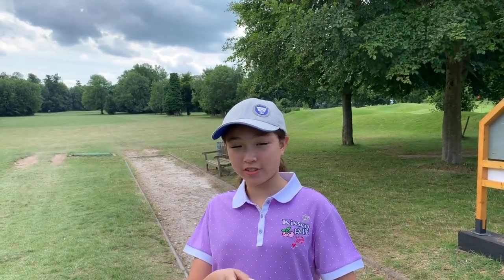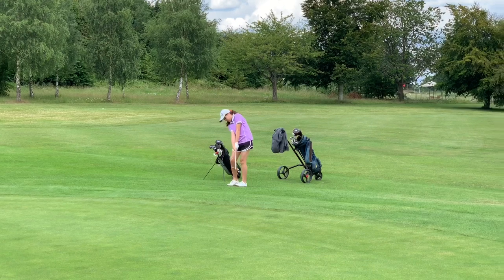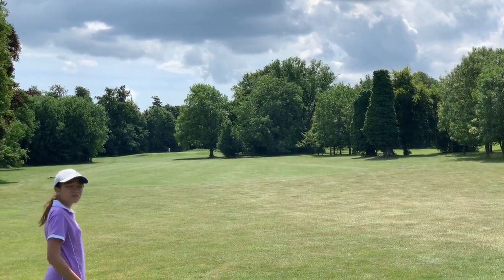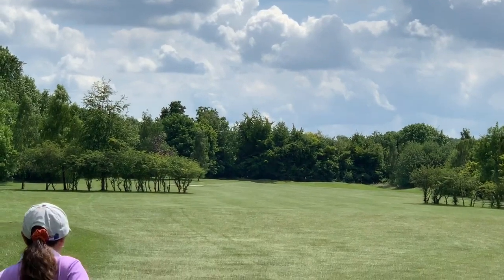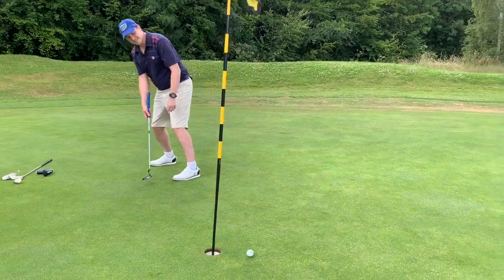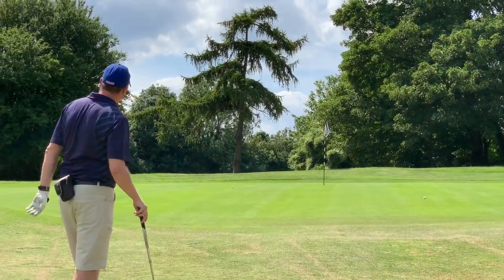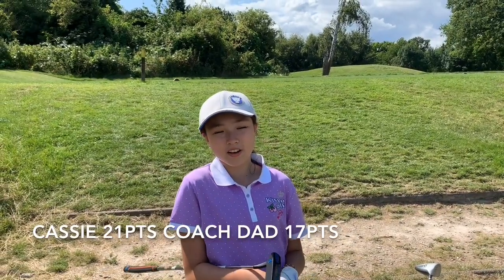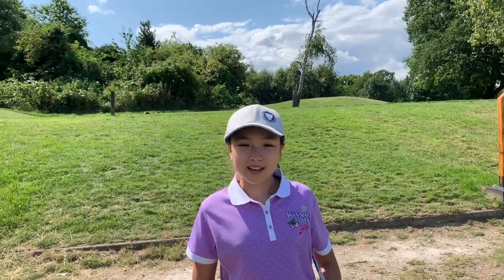Course Vlog - The Oaks Centre - Stablford Match (207)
This is the last Course vlog of the England vacation and we are back at The Oaks Centre in Banstead, Surrey.

Cassie and Coach Dad had disasters on the first hole here last time but then recovered to play some decent golf, so today they are going to erase the memories of that 1st hole (or at least we hope to!)

It is another perfect day for golf and so given Cassie's been playing so nicely we have high hopes for the day.

Can Cassie do the clean sweep of victories? (Crazy golf excluded)

Today is a stableford game and Cassie is playing off 42 (hopefully for the last time).

Let's see if Cassie is swinging well and has her scoring shoes on to Go Low!